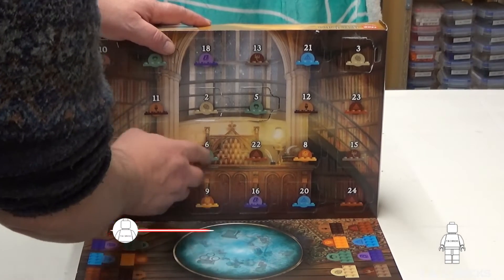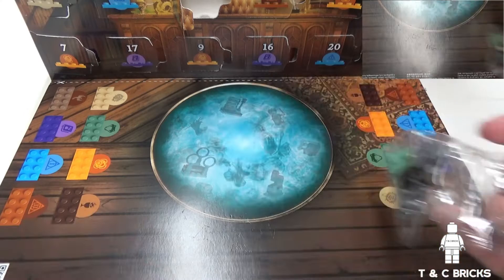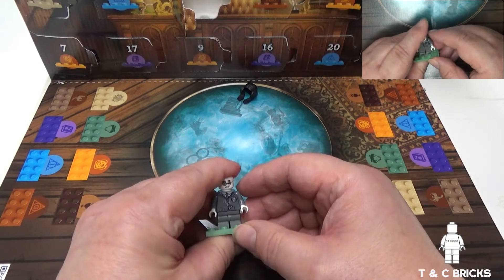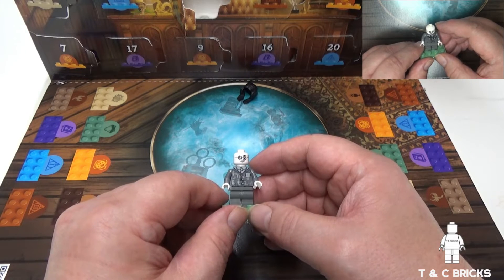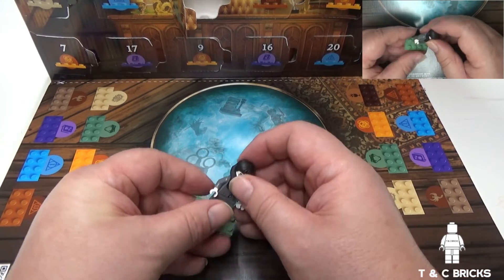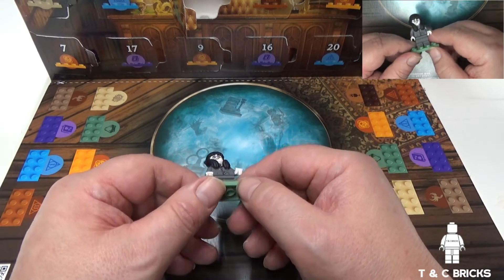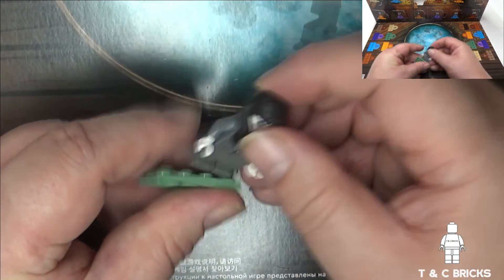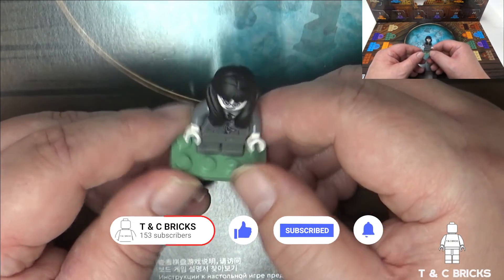LEGO 76404 HARRY POTTER 2022 ADVENT CALENDAR DAY 6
Hello and welcome to day 6 of this years LEGO harry Potter advent calendar for 2022

Every video will be played twice with the second video shown from a different angle.

So lets see what day 6 brings us.